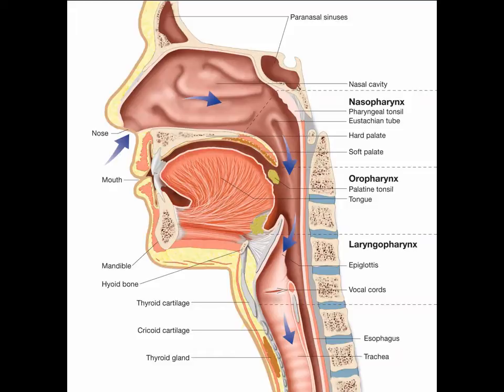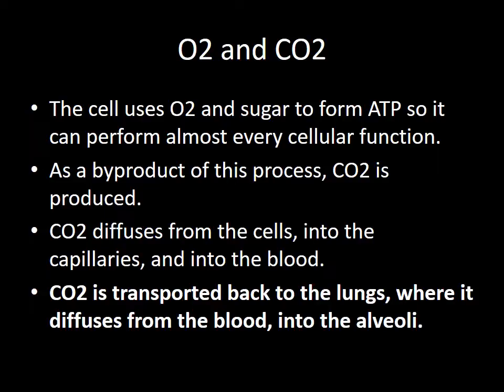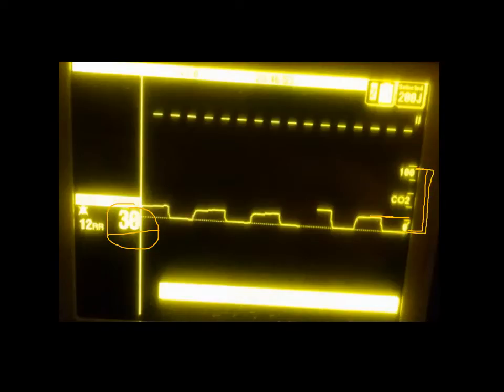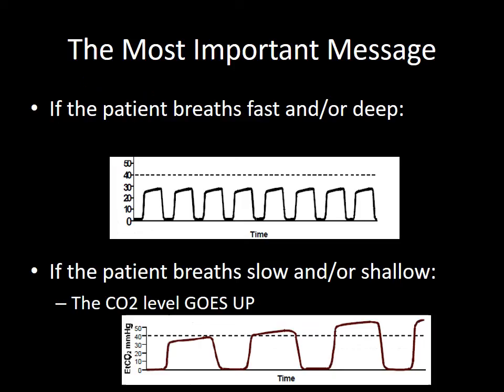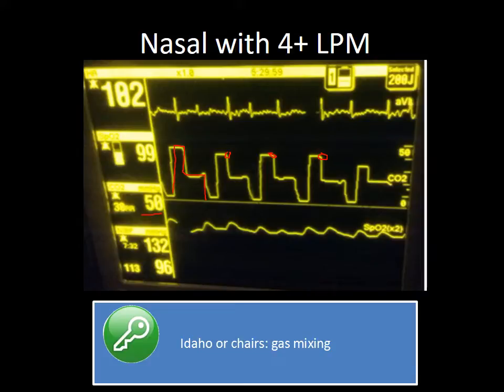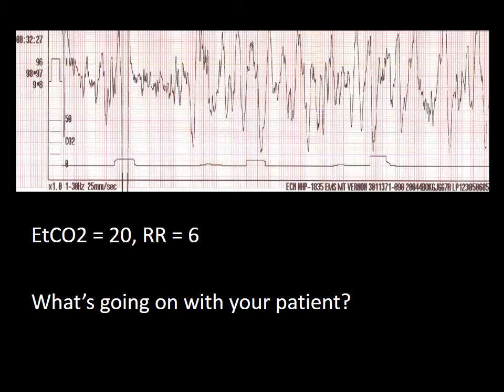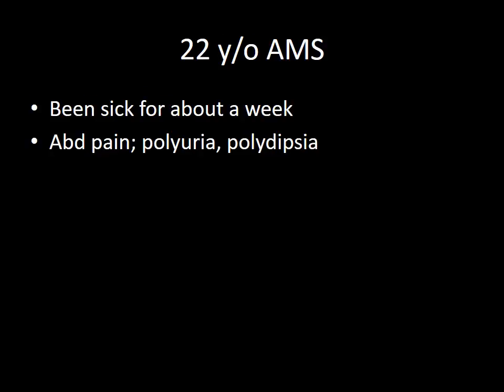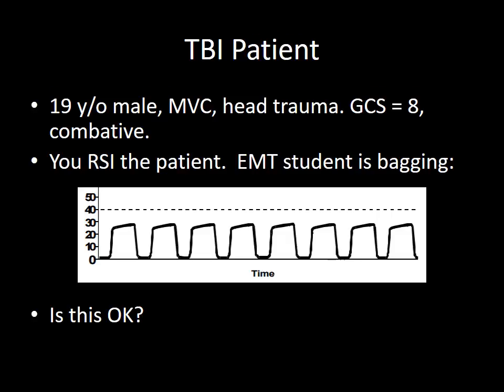Capnography Where there's smoke there's fire